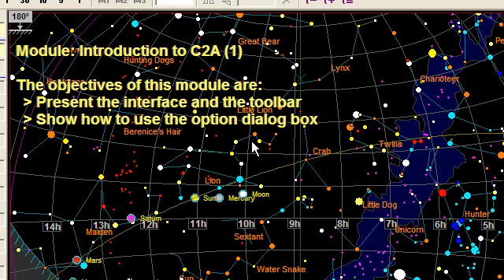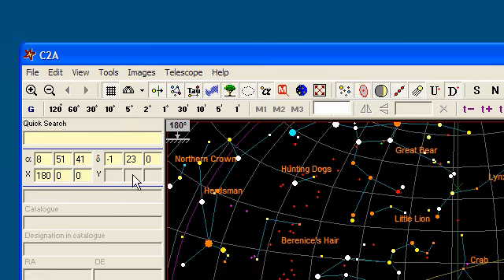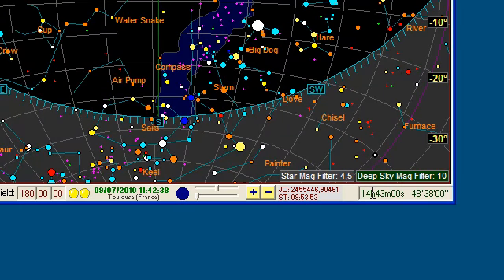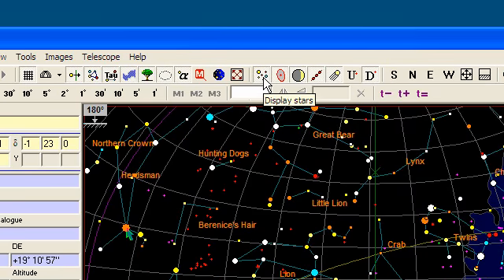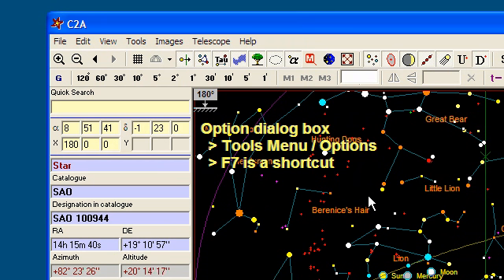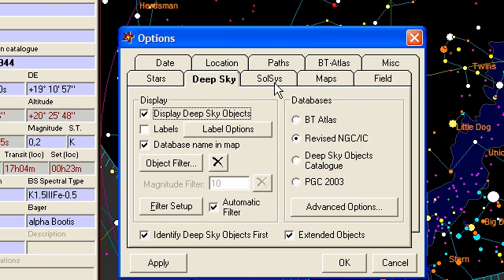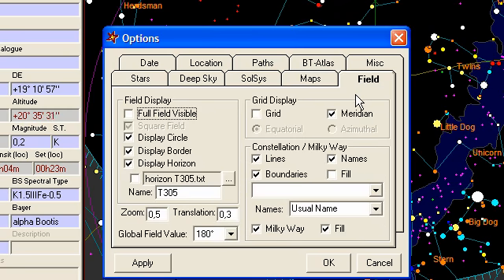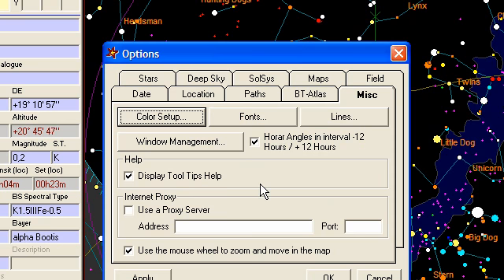Introduction to C2A (1)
The objectives of this module are:
- Present the interface and the toolbar
- Show how to use the option dialog box